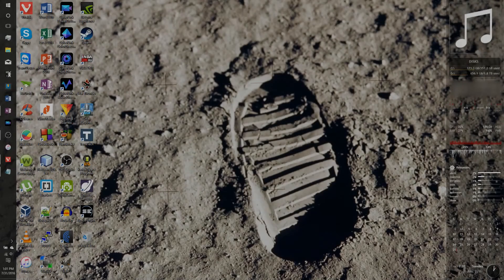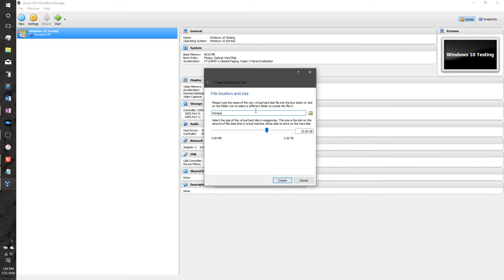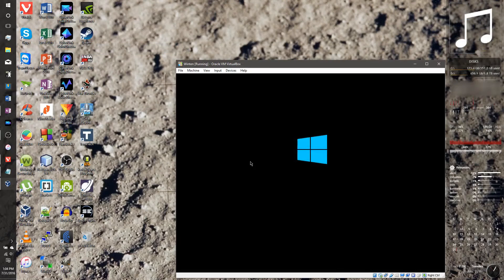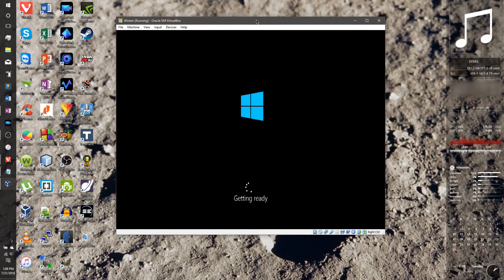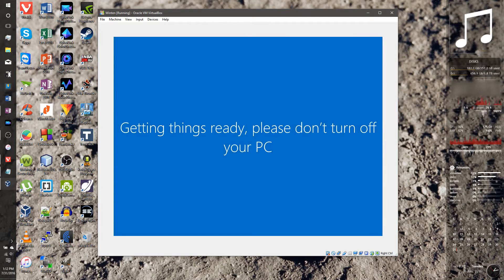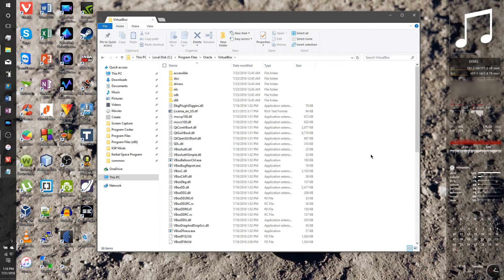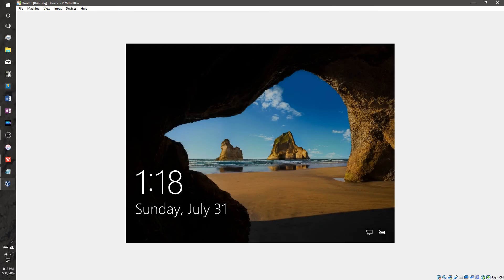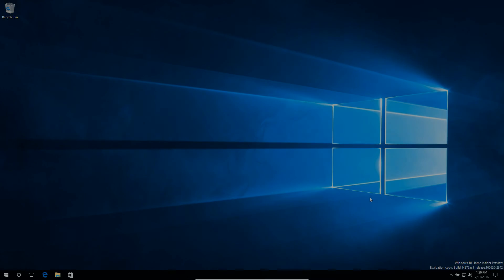How to install Windows 10 Insider in VirtualBox (Full Screen Resolution)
This tutorial shows you how to set up a virtual machine running Windows 10 and also how to enable full screen mode.

Music was made on Jukedeck.com

Directory to run command in:
C:\Program Files\Oracle\VirtualBox\

Command to run:
VBoxManage.exe setextradata "VM Name" CustomVideoMode1 1920x1080x32